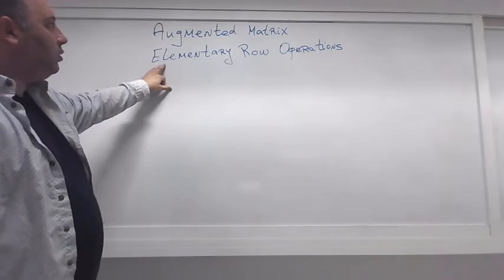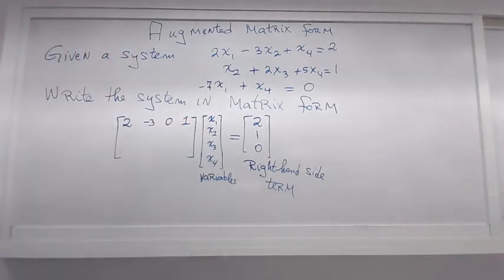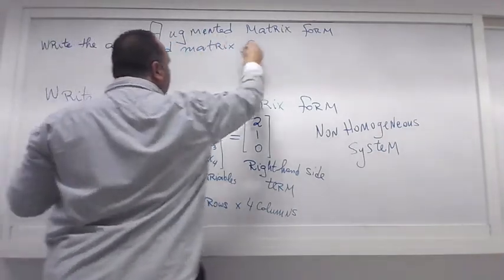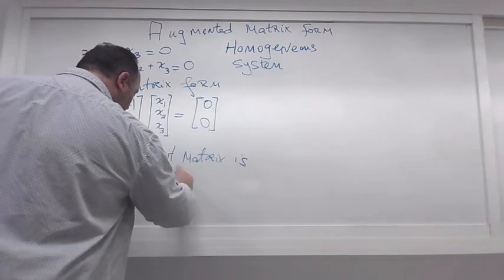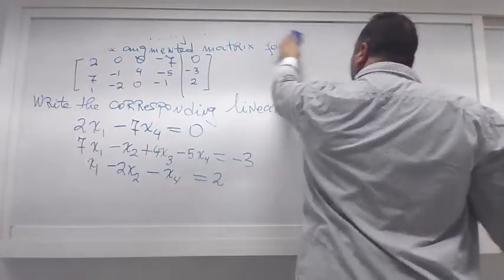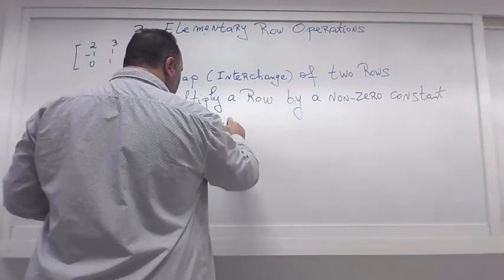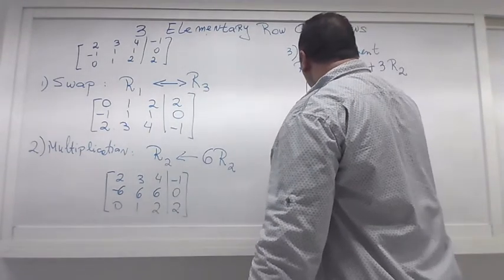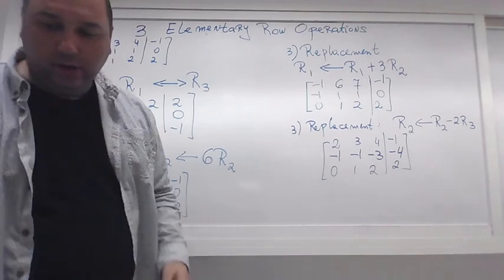Chapter 1: Augmented Matrix Form and Elementary Row Operations